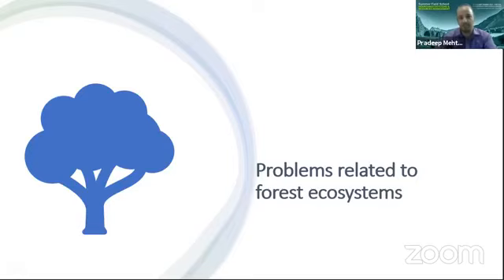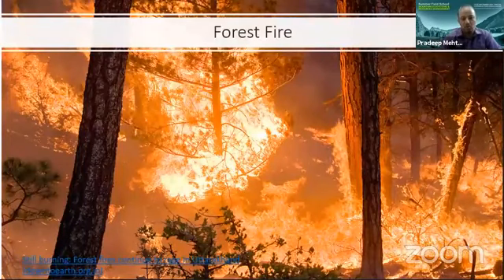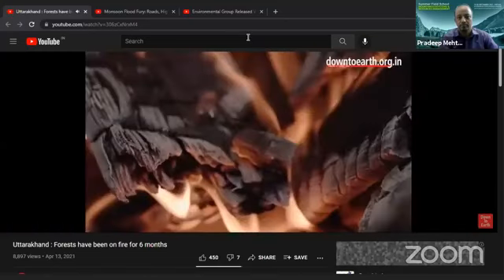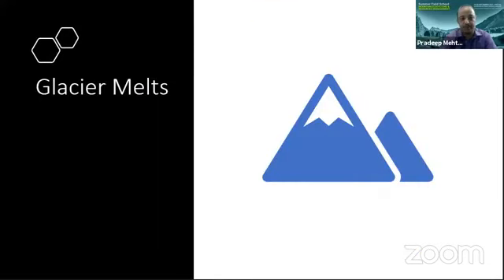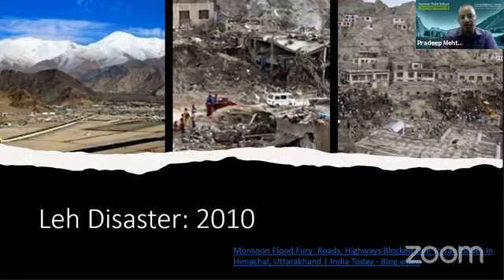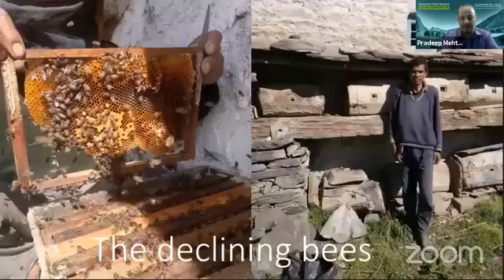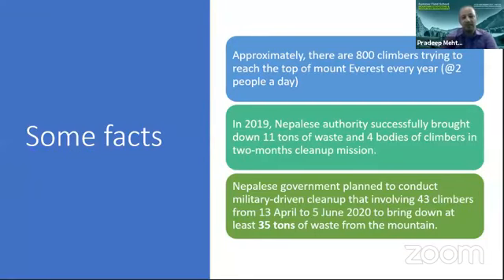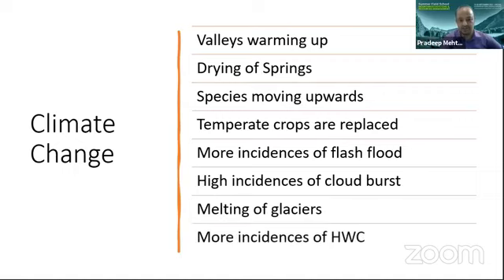1.3 | 2 | Dr. Pradeep Mehta | Environmental Problems and Issues in Mountains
Topic: Environmental Problems and Issues in Mountains

Dr. Pradeep Mehta, Chairman, Central Himalayan Institute for Nature & Applied Research, India.

NOTICE